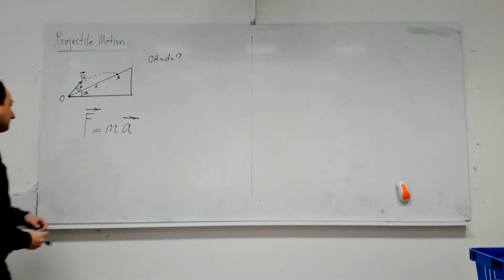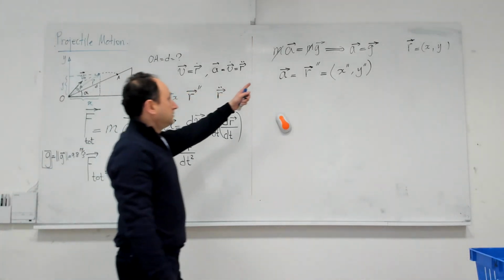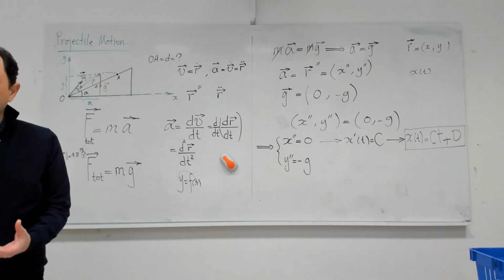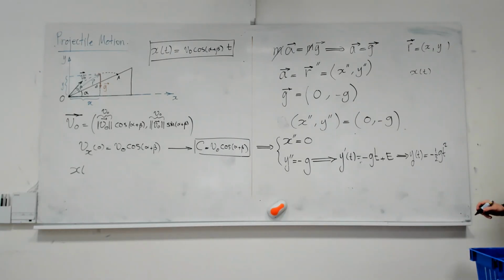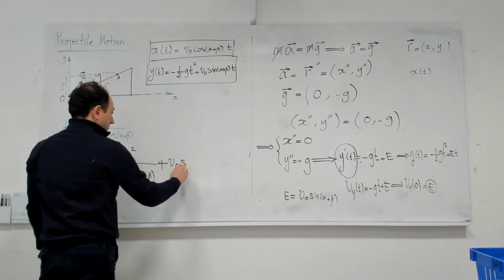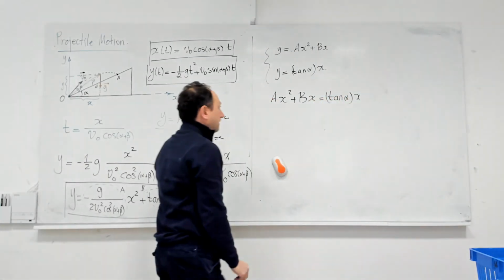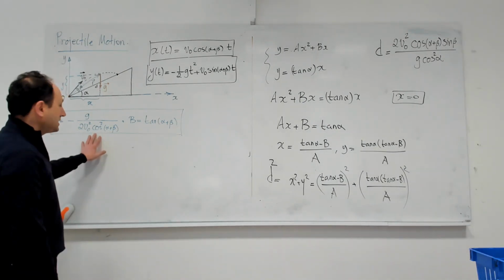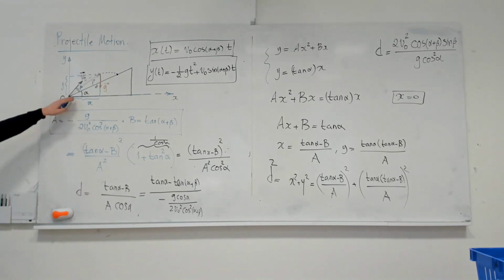Matematik Specialisering, Projectile Motion, Part 1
In this video, I discuss a  problem related to projectile motions.